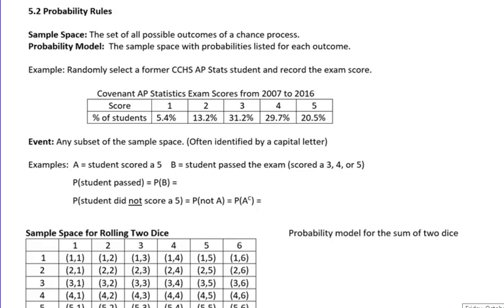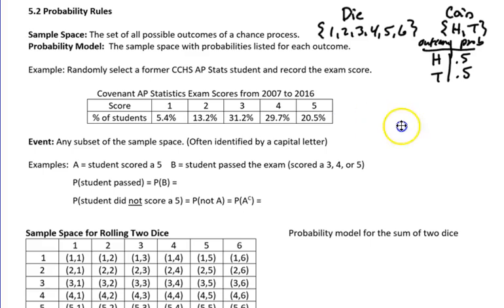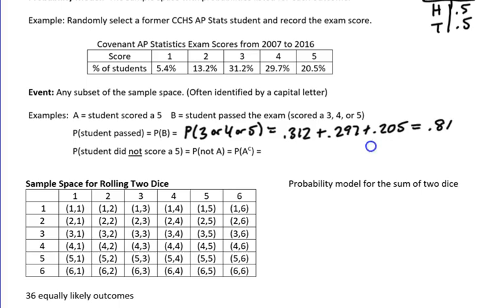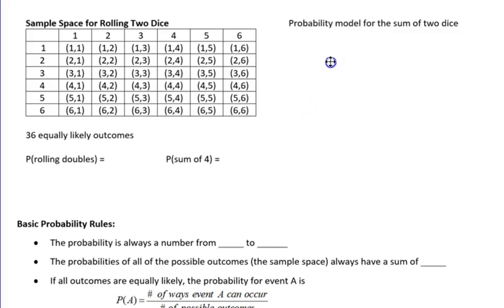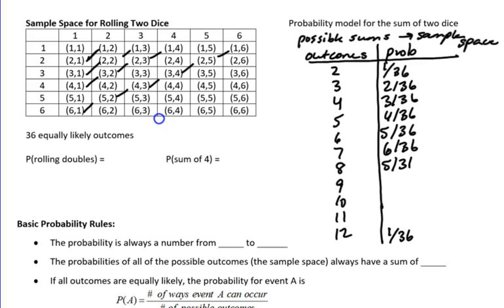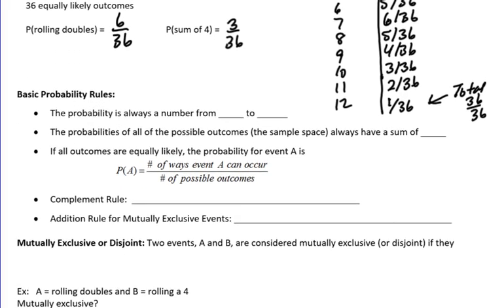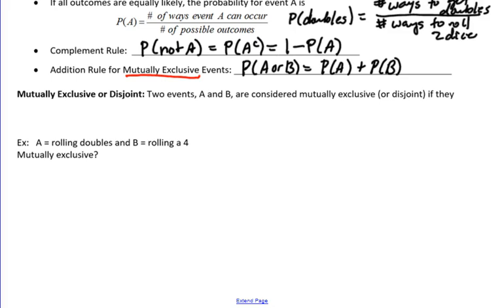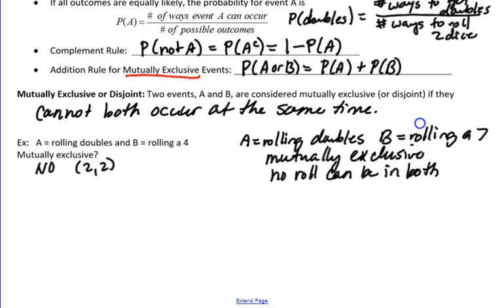5.2 Part 1 Basic Probability